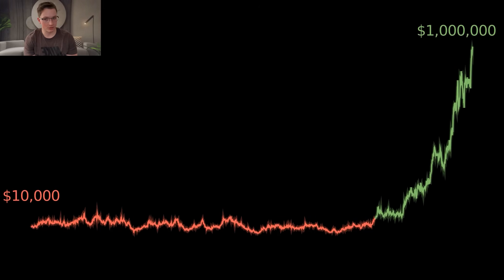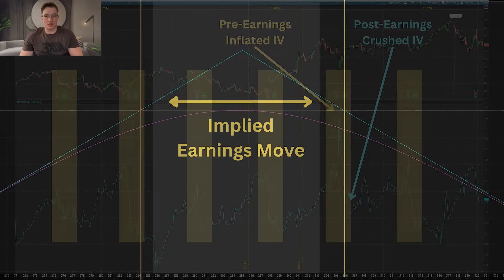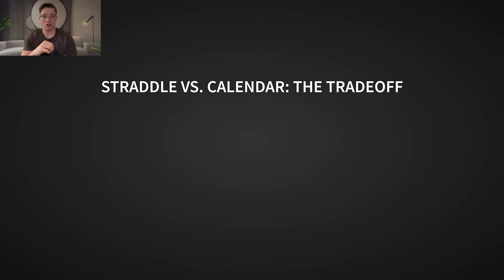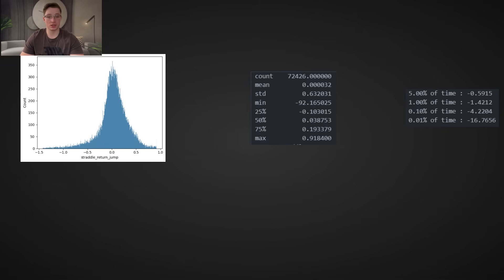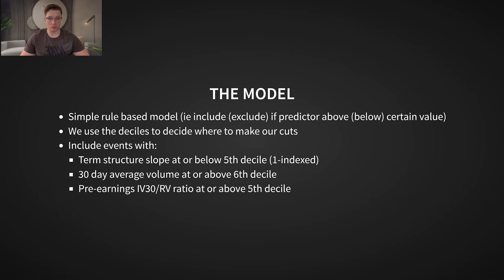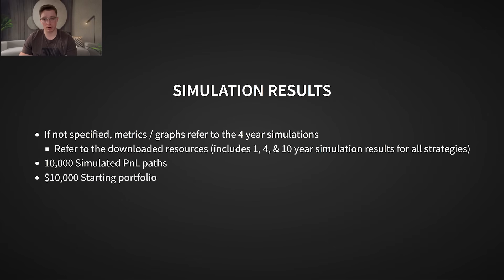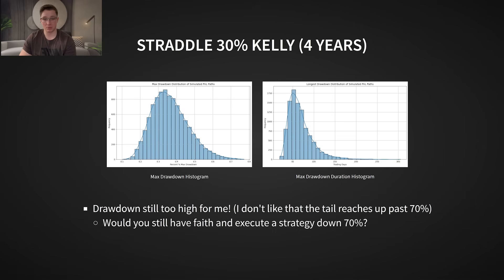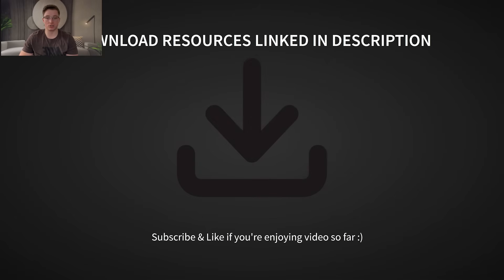This Option Strategy Turned $10k Into $1 Million In One Year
My Professional Trading Tools
(Only for serious traders ready to level up.)

Would you believe that a single options strategy could turn $10,000 into $1,000,000 in just a year? In this video, I break down the exact strategy I’ve used over the past nine years to generate over $6 million in profits. You’ll get a deep dive into the data, backtests, and research behind this powerful trading approach—proving why it works and how you can apply it.

Summary
In this video, I reveal a proven options strategy that has played a major role in my $6M+ trading success. You’ll learn how to exploit market inefficiencies using data-backed techniques, including short straddles and calendar spreads, to profit from earnings volatility.

Here’s what you’ll discover:
🔹 The key concept of trading edge and why most strategies fail without it.
🔹 Why institutions overpay for protection—and how we can capitalize on it.
🔹 A backtest of 72,500 earnings events to identify the most profitable setups.
🔹 The best risk-adjusted trade structures for maximizing returns.
🔹 A Python script that scans for high-probability trades—so you can execute with confidence.

Chapters
00:00 - Intro
00:35 - What Is Edge In Trading?
02:20 - The Strategy
03:59 - Structuring The Trade
06:08 - The Dataset
09:22 - Aside: Post Earnings Announcement Drift
09:54 - Do Our Predictor Variables Predict?
10:53 - The Model
12:05 - Kelly Criterion
12:57 - Monte Carlo Simulation
13:52 - Full Kelly Simulation Results
15:20 - $10k to $1 Million
15:40 - Fractional Kelly Simulation Results
16:41 - Straddle vs Calendar
16:59 - Long Term Simulation of Strategy
17:39 - Live Trade Example